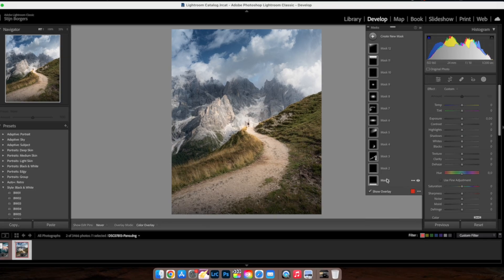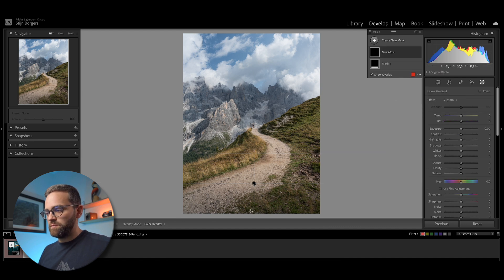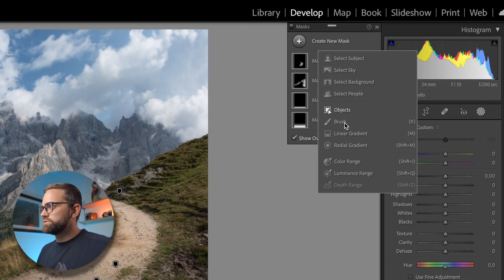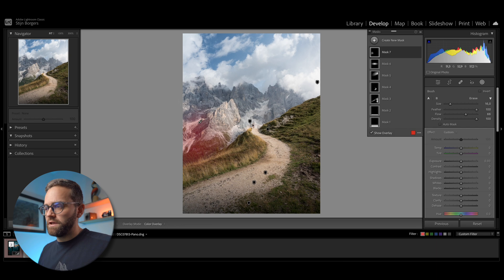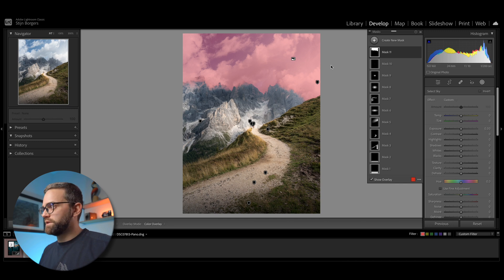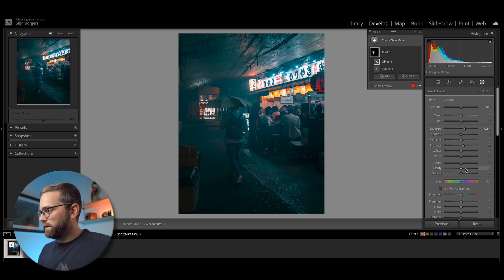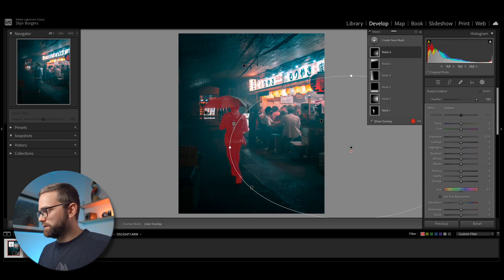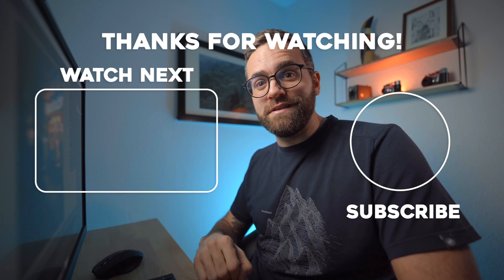I Can't Believe PETER MCKINNON Didn't Know About This!!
You HAVE to know this photo editing method in Lightroom!

In this video, I'm going to show you an editing technique in Lightroom that apparently even THE Peter McKinnon himself was unfamiliar with. This technique uses a series of masks in Lightroom to literally transform the light in your photos. I believe that this is one of the most powerful ways how to use masking in Lightroom. And if you are learning how to edit photos in Lightroom, you are really going to benefit from this Lightroom masking tutorial.

Every time new Lightroom masks are being added to the software, it’s a chance to utilise these tools and upgrade your photography editing. Lightroom masking has never been this exciting and I really wanted to share how I use some of the new masking tools in Lightroom.

0:00 - Intro
0:38 - First example
6:44 - Second example